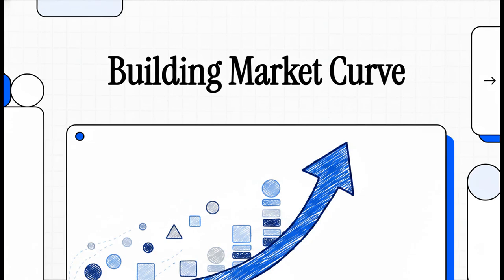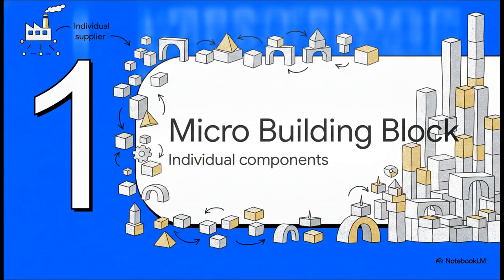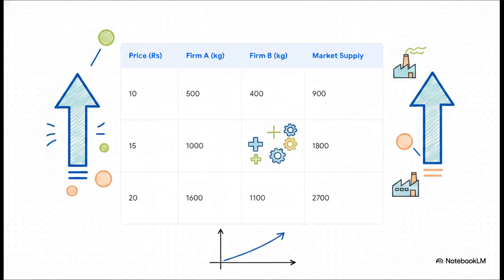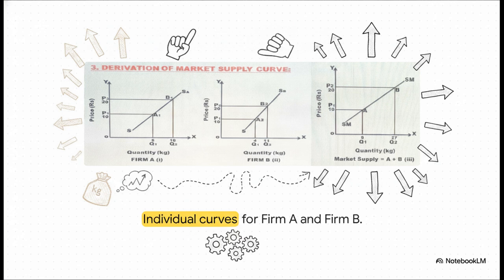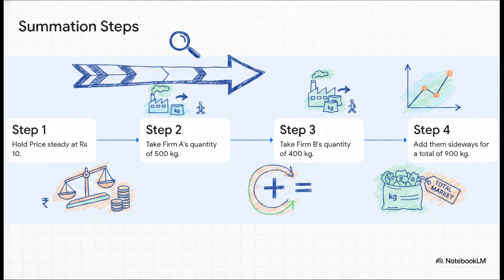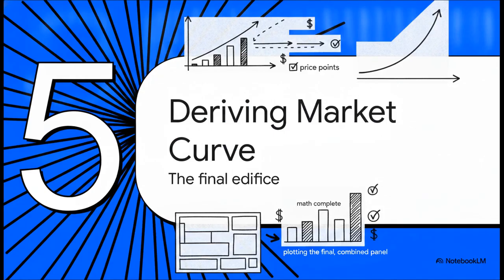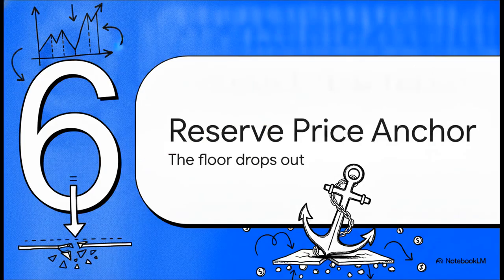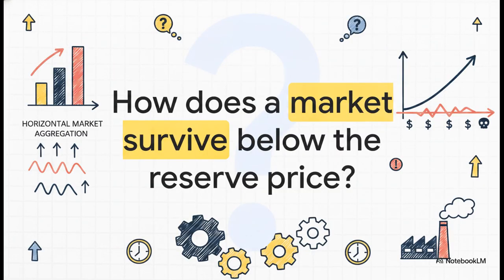Building Market Curve